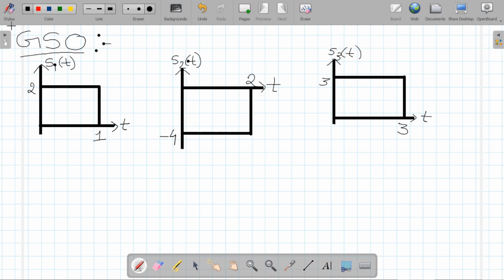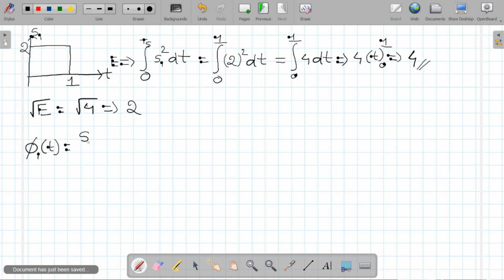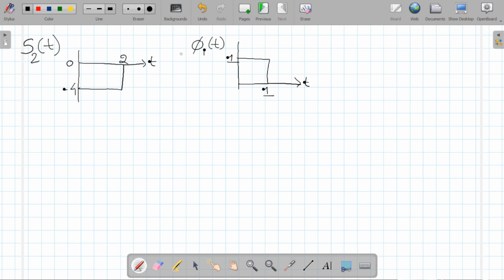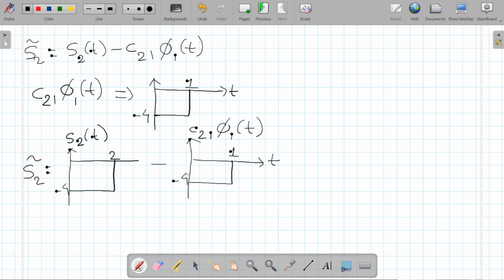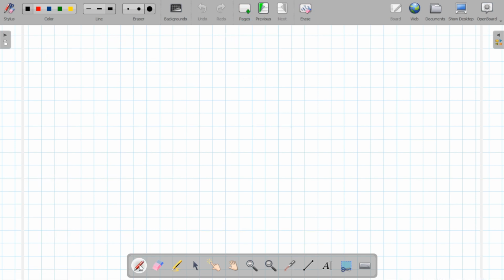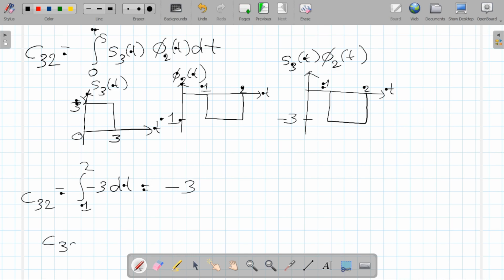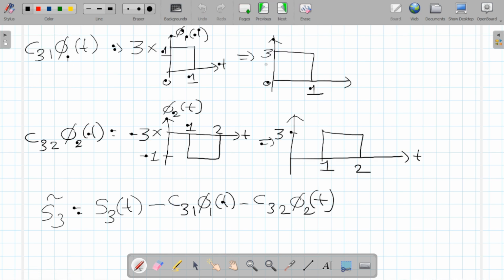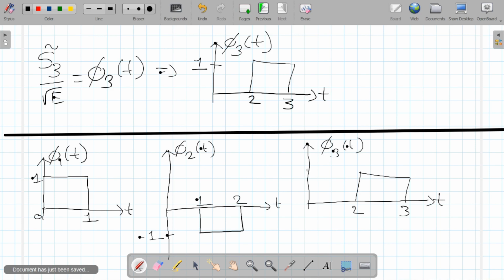GRAM SCHMIDT ORTHOGONALIZATION PROBLEM#digitalcommunication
comment the topics you need to need